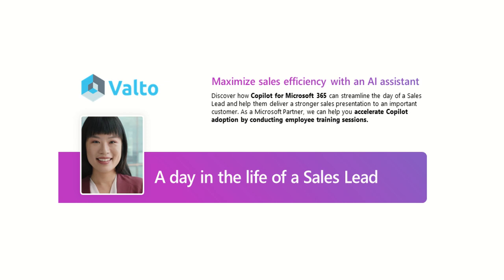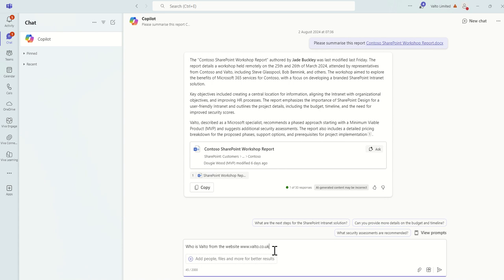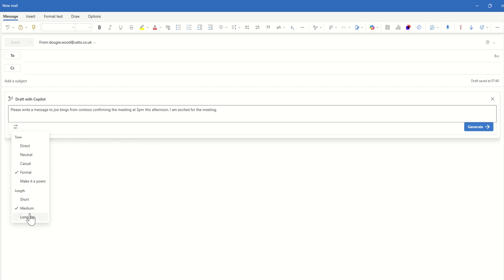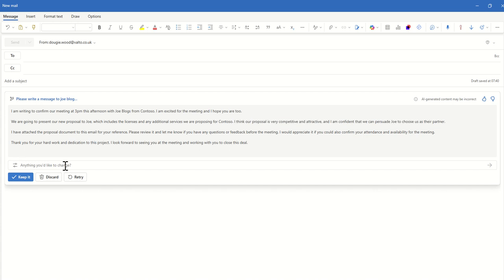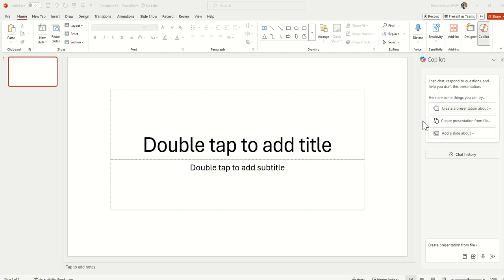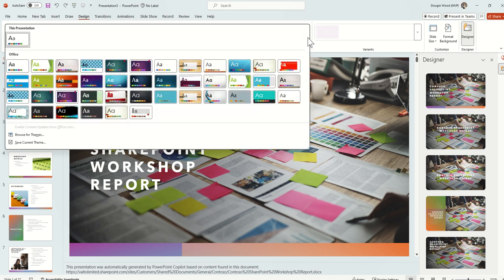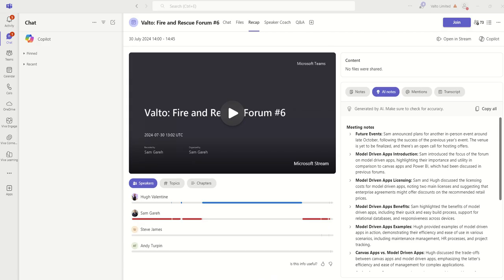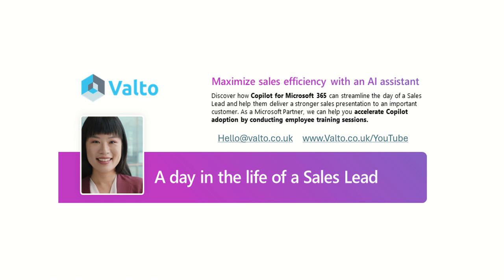Is Microsoft Copilot for Sales a Game Changer?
In this day in the life of video "Microsoft Copilot for Sales" where we take you through a day in the life of a sales lead leveraging Microsoft Copilot to optimize their workflow, reduce administrative burdens, and focus on high-value tasks to supercharge their sales pipeline.

Whether you're looking for Copilot best practices or want to see a Microsoft Copilot demo, this video is your ultimate guide.

🌟 Introduction to Microsoft Copilot for Sales🌟

Microsoft Copilot is a game-changer for sales professionals, providing AI-driven assistance that integrates seamlessly with your existing tools. From automating repetitive tasks to offering intelligent insights, Microsoft Copilot is designed to make your sales process more efficient and effective.

🛠️ How to Use Microsoft Copilot for Sales 🛠️

In this video, we demonstrate how to use Copilot to transform your daily operations. Our sales lead, Jane, starts her day by checking her customized dashboard that highlights key metrics, upcoming meetings, and priority tasks. With Copilot, Jane can quickly:

Automate Routine Tasks: Copilot automates data entry, follow-up emails, and meeting scheduling, freeing up Jane's time for strategic activities.
Access Real-Time Insights: By analyzing data from CRM systems and other sources, Copilot provides Jane with actionable insights on her prospects and clients.
Enhance Communication: Copilot assists in drafting emails, preparing presentations, and generating reports, ensuring consistency and professionalism.
💡 Microsoft Copilot Examples in Action 💡

Throughout the video, we showcase Microsoft Copilot examples that highlight its versatility and effectiveness:

Morning Routine: Jane starts her day by reviewing the insights Copilot has prepared overnight. These include updates on client interactions, sales forecasts, and reminders for follow-ups.
Client Meetings: Copilot helps Jane prepare for her client meetings by compiling relevant data, suggesting talking points, and even providing background information on the clients.
Pipeline Management: With Copilot's predictive analytics, Jane can identify which leads are most likely to convert and prioritize them accordingly.
Sales Strategy: Copilot analyzes sales data to suggest strategies that can help Jane close deals faster and more efficiently.
📈 Boost Your Sales Pipeline with Microsoft Copilot 📈

The true power of Microsoft Copilot lies in its ability to enhance the sales pipeline. By minimizing time spent on administrative tasks, Jane can dedicate more time to building relationships, understanding client needs, and closing deals. Here's how:

Lead Prioritization: Copilot ranks leads based on their likelihood to convert, allowing Jane to focus on high-potential prospects.
Task Automation: Routine tasks like data entry and follow-up emails are handled by Copilot, giving Jane more time to engage with clients.
Data-Driven Decisions: With Copilot's insights, Jane can make informed decisions that drive sales growth and improve client satisfaction.
🔍 Copilot Best Practices 🔍

To maximize the benefits of Microsoft Copilot, it's essential to follow some best practices:

Customize Your Dashboard: Tailor Copilot to display the most relevant information for your sales activities.
Integrate with CRM: Ensure Copilot is fully integrated with your CRM system for seamless data flow and accurate insights.
Regularly Review Insights: Make it a habit to review the insights and recommendations provided by Copilot to stay ahead of your sales targets.
Leverage Automation: Use Copilot to automate as many routine tasks as possible, freeing up your time for high-value interactions.
🎥 Microsoft Copilot Demo 🎥

In our comprehensive Microsoft Copilot demo, you'll see firsthand how Copilot can revolutionize your sales operations. From setting up the tool to integrating it with your existing systems, we cover everything you need to get started. Watch as Jane navigates through her day, using Copilot to streamline her workflow and achieve her sales goals.

00:00 Microsoft Copilot for Sales
01:30 Summarise documents with Copilot AI
03:20 Draft emails with Copilot
07:45 Create PowerPoint with Copilot
11:55 Meeting minutes in Microsoft Teams
14:26 Contact Us